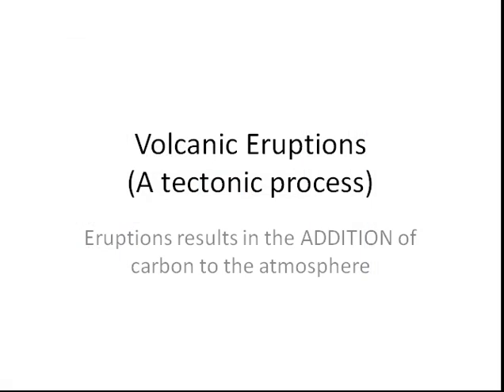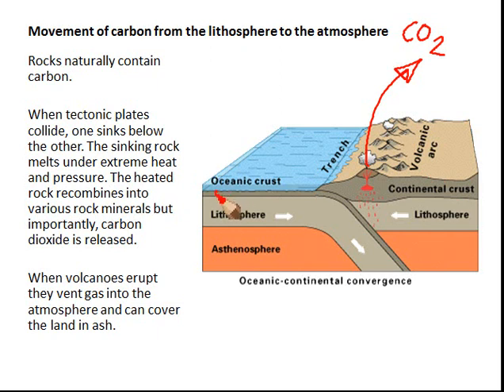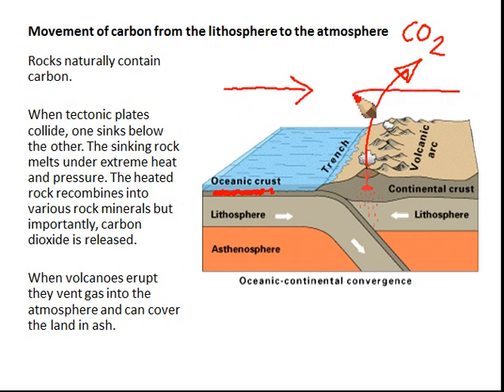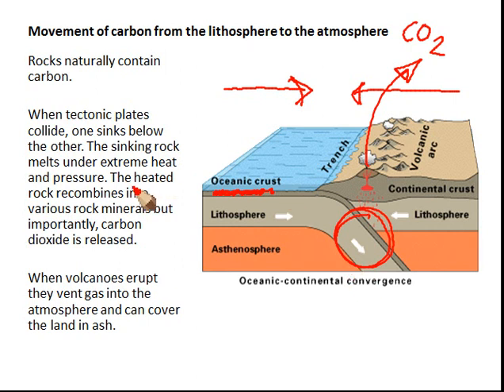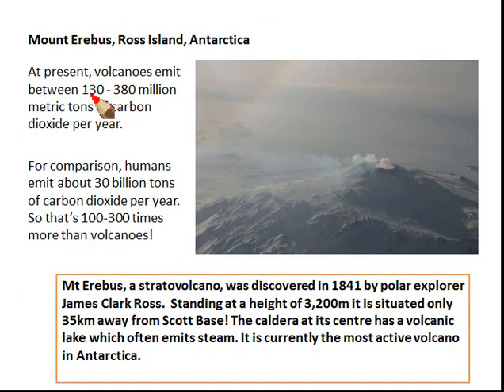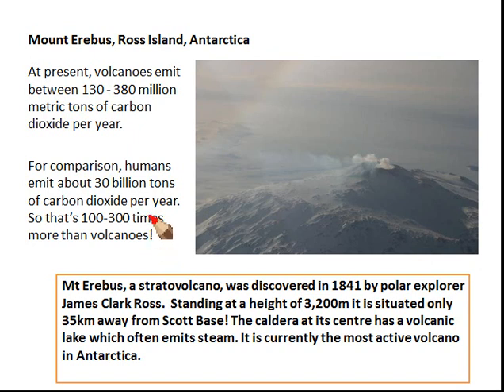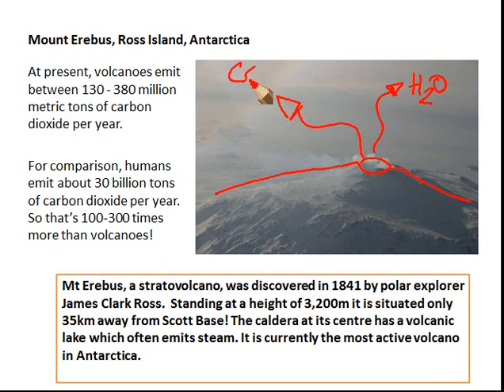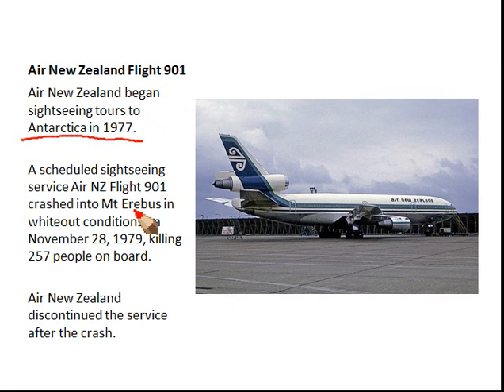Volcanic Activity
What role do volcanic eruptions have in the carbon cycle?